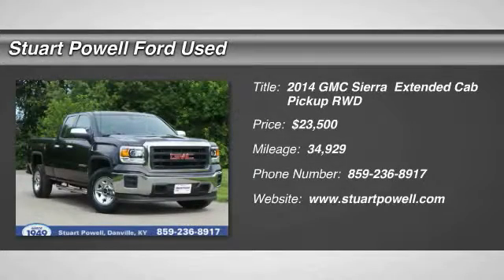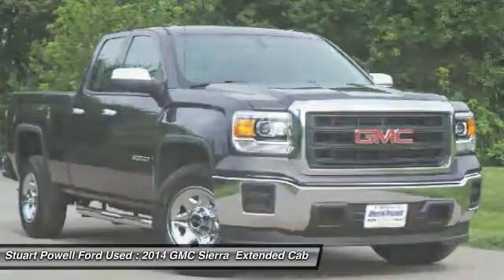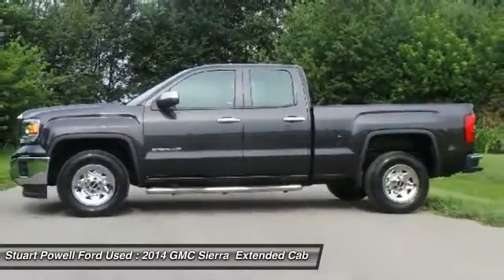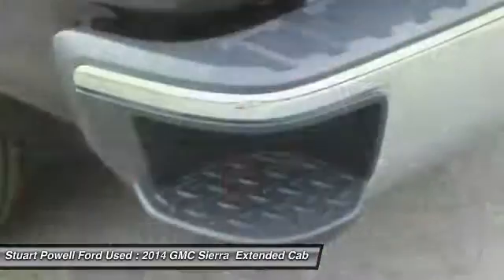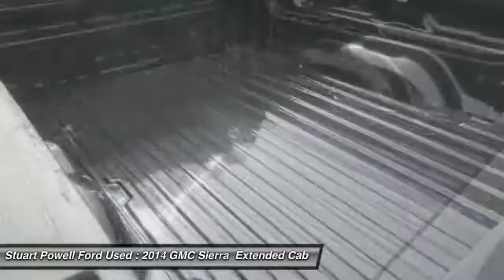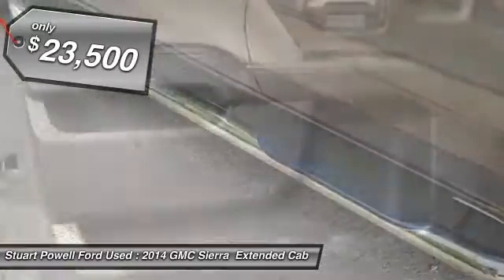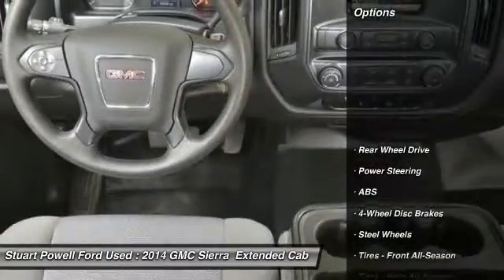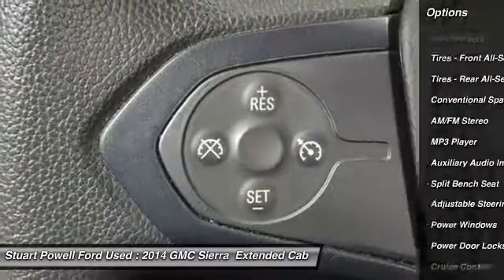2014 GMC Sierra T8314A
2014 GMC SIERRA  Danville, KY
Stock# T8314A

*Priced below Market!* *Aux Audio Input* *a Multi-Point Inspection* *Stability Control* ABS Brakes